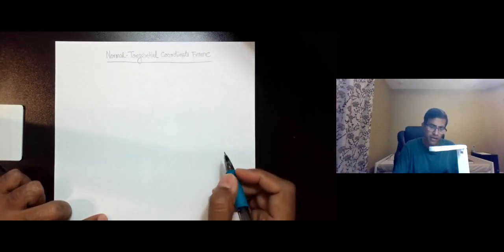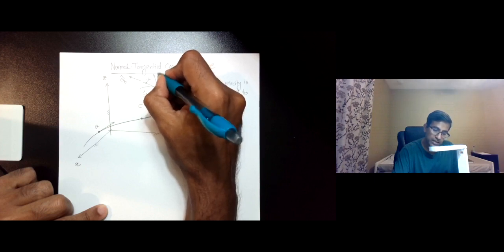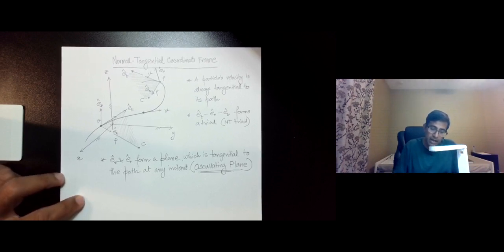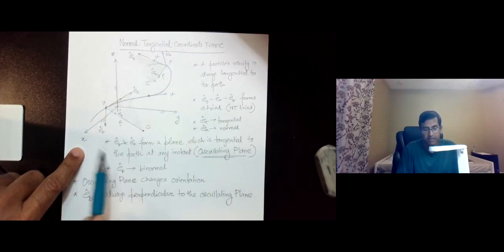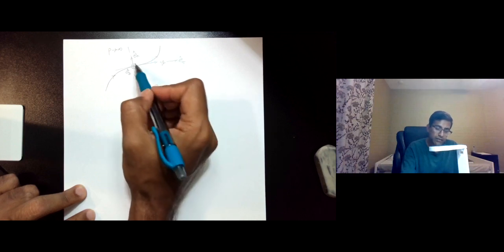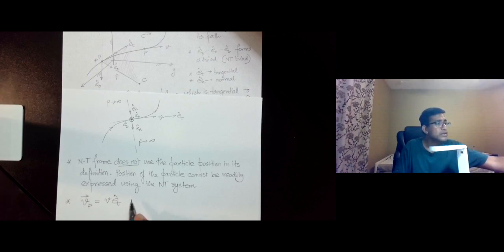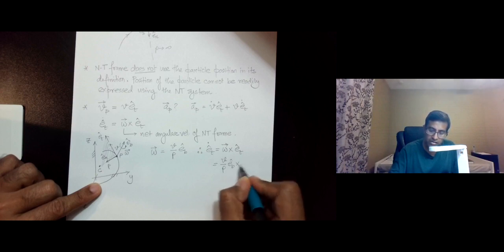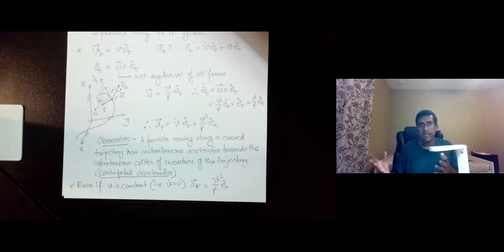Normal-Tangential Coordinate System - Overview 1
This video gives an overview of the normal-tangential (n-t) coordinate frame that is frequently used to solve problems in dynamics. The n-t systems is one of the different standard moving (or rotating) coordinate frames used in dynamics. Others are cylindrical and spherical coordinate frames. Another name for the n-t coordinate frame is Frenet-Serret frame.